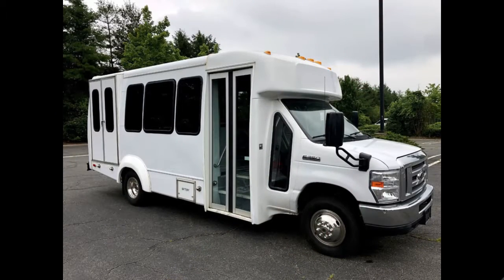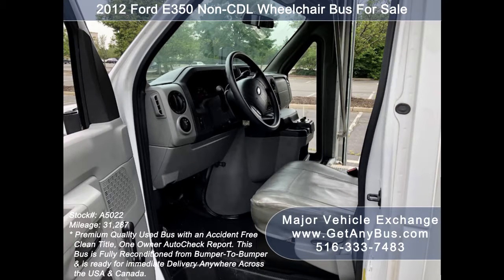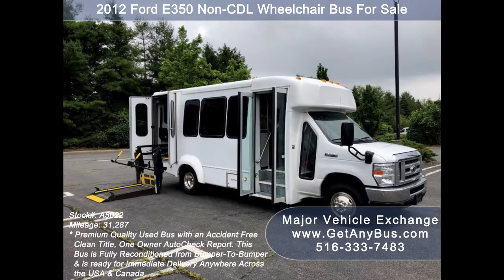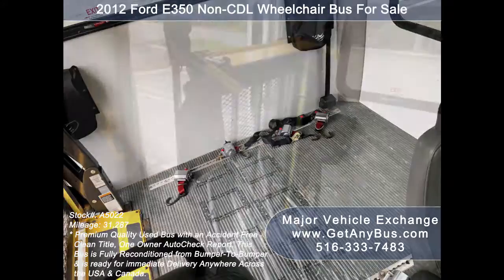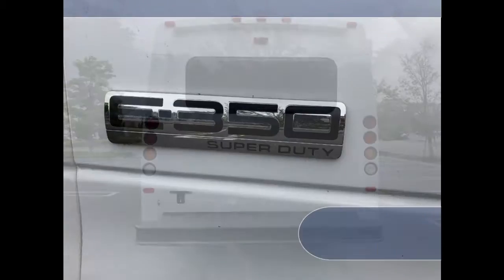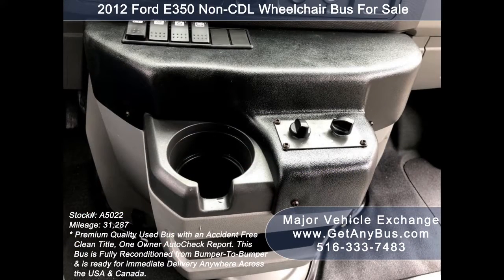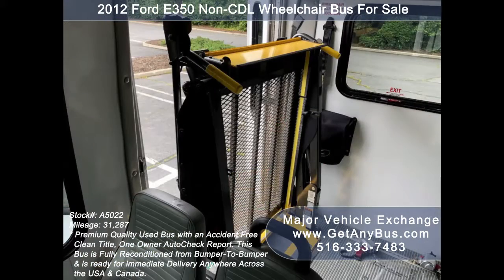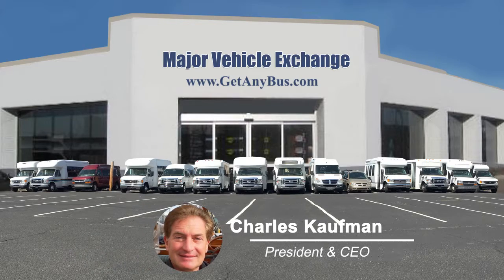Used Preowned Jitney Buses For Sale | 2012 Ford E350 Non-CDL Wheelchair Bus For Sale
Used Preowned Secondhand 2nd Hand Jitney Buses For Sale | 2012 Ford E350 Non-CDL Wheelchair Bus For Sale
Extremely Low Mileage Non-CDL Shuttle in Excellent Condition

Miles 31,287
Engine 6.8L V10 Triton
Transmission Automatic
Drivetrain
Exterior Color
Interior
Stock # A5022
VIN # 1FDEE3FS6CDB30343
Some of our used vehicles may be subject to unrepaired safety recalls. Check for a vehicle’s unrepaired recalls by VIN
Vehicle Overview
FORD E-350 WHEELCHAIR SHUTTLE BUS

TRITON 6.8L V-10  ENGINE & AUTOMATIC TRANSMISSION WITH OVERDRIVE WITH JUST 31,000 TOTAL MILES
EXCELLENT CONDITION FULLY DETAILED SHUTTLE BUS WITH SEATING FOR 12 PASSENGERS & 2 WHEELCHAIRS.

IDEAL FOR ADULT TRANSPORTATION, HANDICAPPED TRANSPORT, RETIREMENT HOMES, ADULT DAYCARE, CHURCH, SHUTTLE BUSINESS, SCHOOL OR CAMP USE.

HIGH CAPACITY FRONT & REAR AIR CONDITIONING AND HEAT - VINYL SEATS WITH ARM RESTS & SEAT BELTS - BRAUN WHEELCHAIR LIFT - ANTI-LOCK BRAKES.

WELL APPOINTED USED SHUTTLE BUS WITH WHEELCHAIR LIFT - SAFEYTY EQUIPMENT THROUGHOUT.

COMPLIMENTARY AIRPORT PICKUP OR DELIVERY ARRANGED ANYWHERE IN THE USA.

Excellent condition 2012 Ford E-350 12 passenger plus driver shuttle bus with 2 wheelchair positions with just 31,000 one owner miles. This beautifully well maintained bus has a rugged & durable low mileage Triton 6.8L V-10 engine which delivers superb performance and power under load. This engine is known for its power and dependability! This bus is very clean, fully equipped and is ready for use. It's seating arrangement is perfect for Assisted Living, Tours, Charters, Shuttle Service, Church, Adult Daycare, Retirement Homes, Handicapped Mobility, Schools and much more. Fully serviced and inspected and ready for immediate delivery. One owner, clean Title AutoCheck Report.